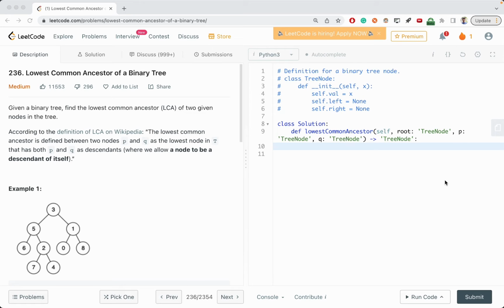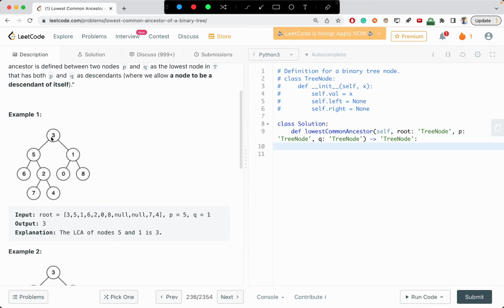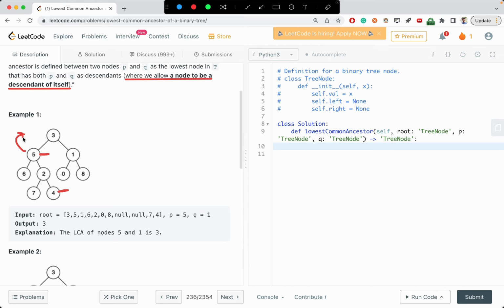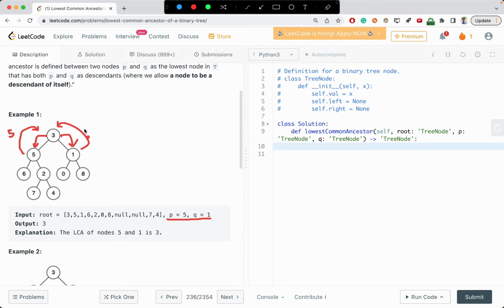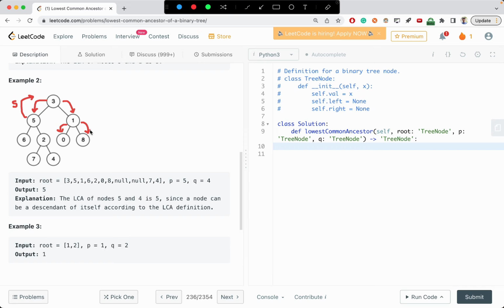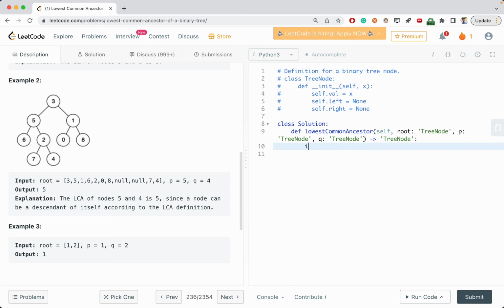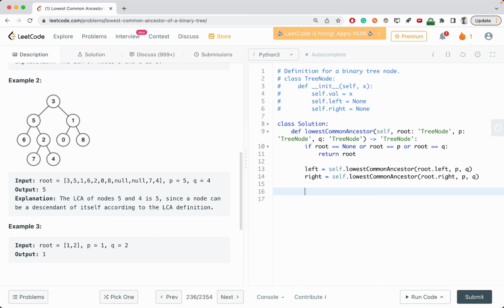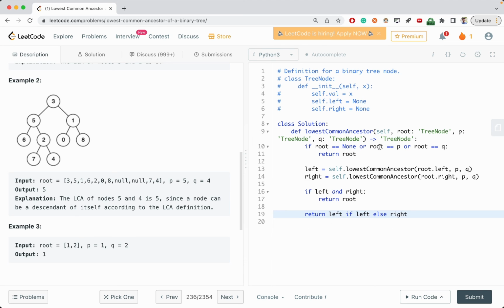Lowest Common Ancestor of a Binary Tree - How to Think and Solve || LeetCode 236 || Python || FAANG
TIMESTAMPS
0:00 Problem Statement Explanation
1:44 Solution (Optimized): Thought Process
4:19 Code, Testing, Time and Space Complexities